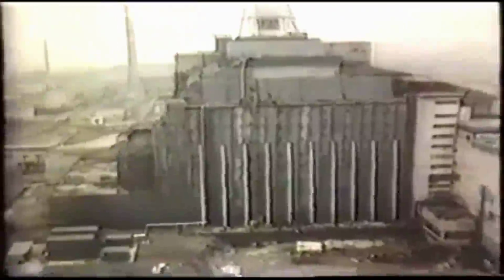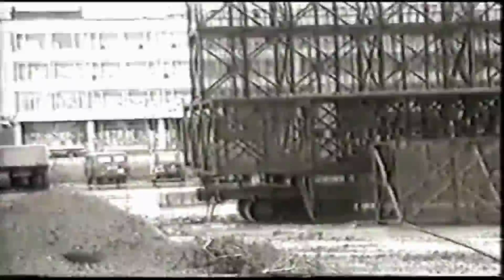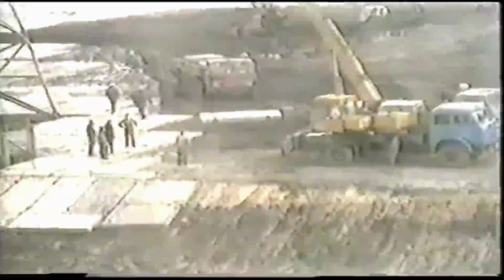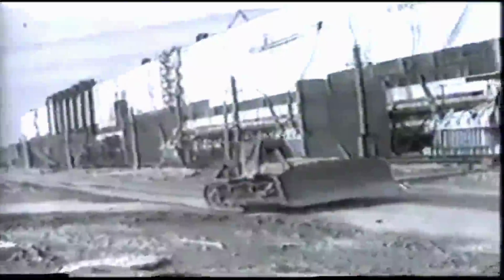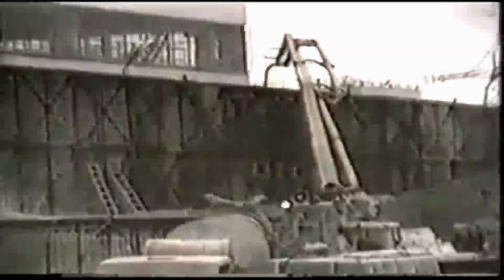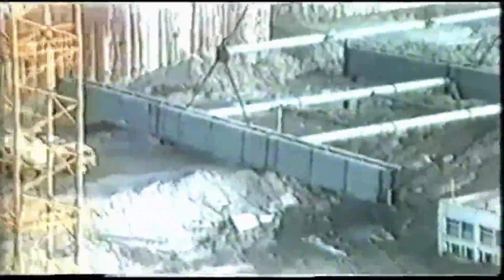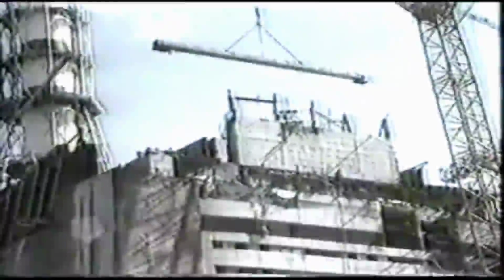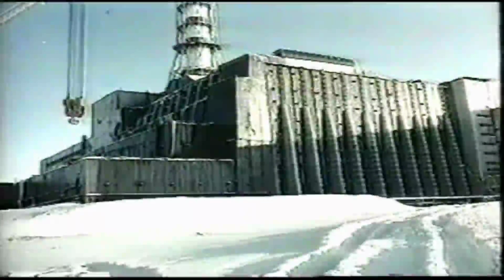Видеоотчет для международной комиссии.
Видеотчет предоставлен сообществу Владиславом Курочкиным (сотрудником сообщества), ранее этой видеозаписи не было в сети Интернет, но благодаря Курочкину Андрею Евгеньевичу (отцу Владислава Курочкина) видеозапись была передана Владиславу Курочкину и далее видеозапись была выложена в сообщество с разрешения Владислава.

Произведение «Видеоотчет для международной комиссии.» созданное автором по имени Даниель Кобица, публикуется на условиях лицензии Creative Commons «Attribution-ShareAlike» («Атрибуция — На тех же условиях») 4.0 Всемирная.
Разрешения, выходящие за рамки данной лицензии, могут быть доступны на странице